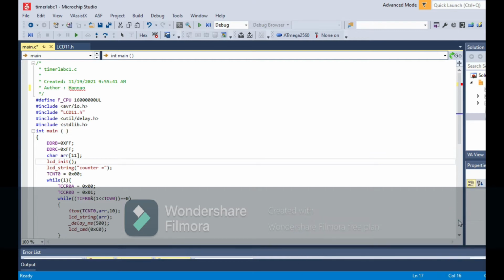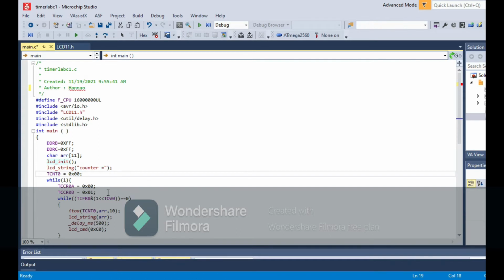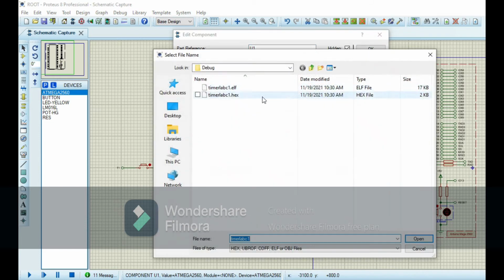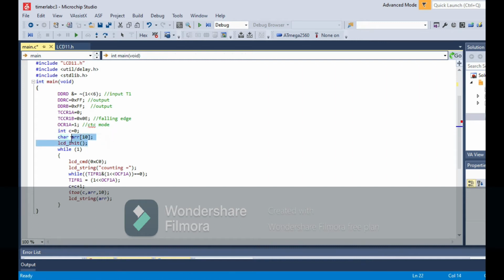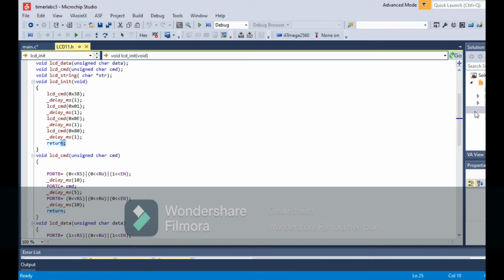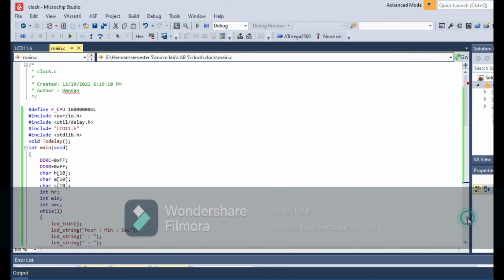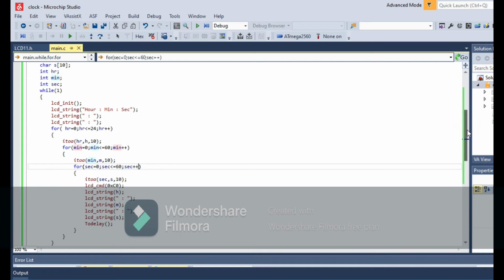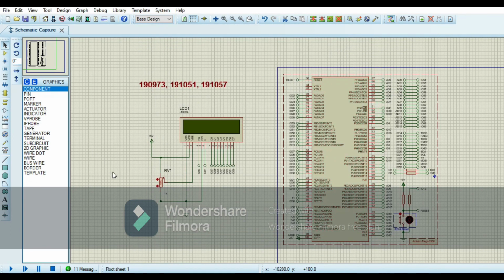MICRO LAB 6